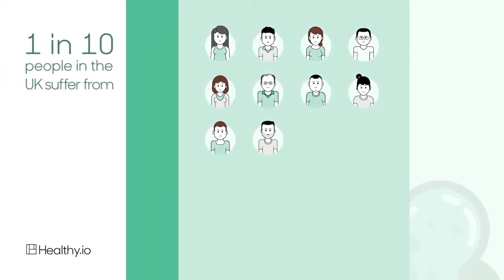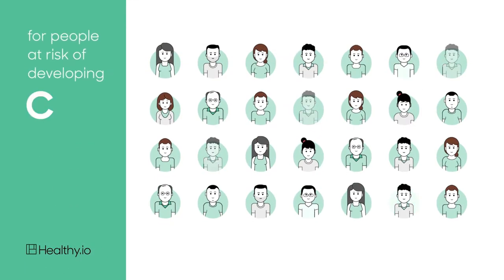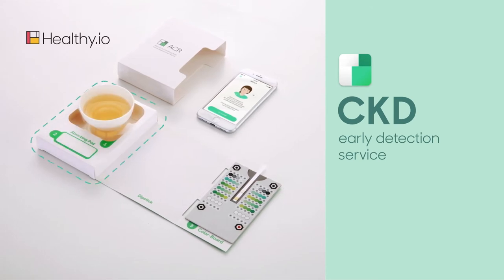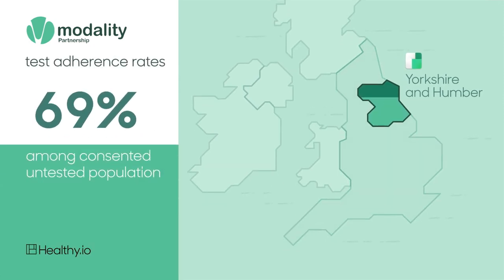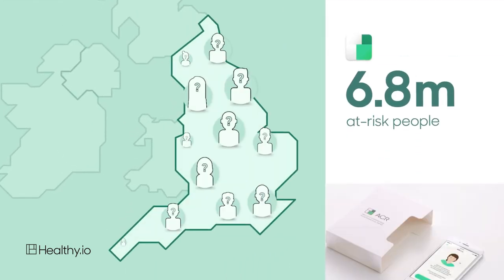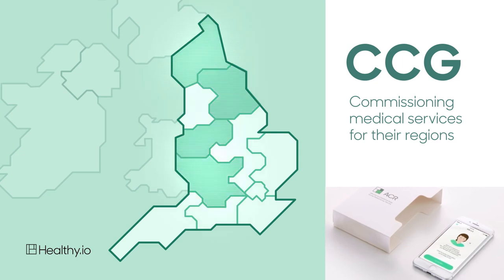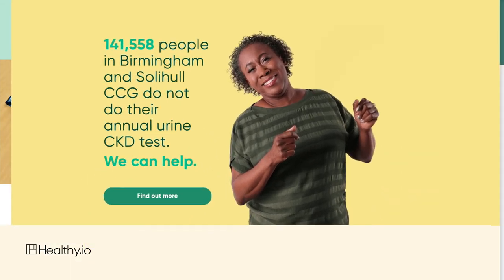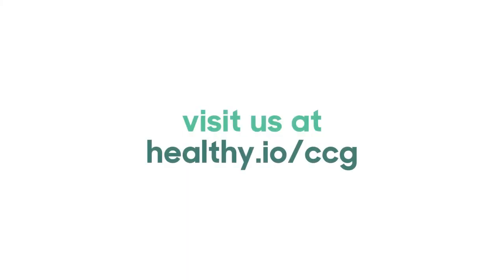How Healthy.io's CKD Early Detection Service Can Make a Difference for Your CCG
Healthy.io’s CKD Early Detection Service reached 72% of consented untested people by sending albumin-creatinine ratio (ACR) urine test kits to their homes.